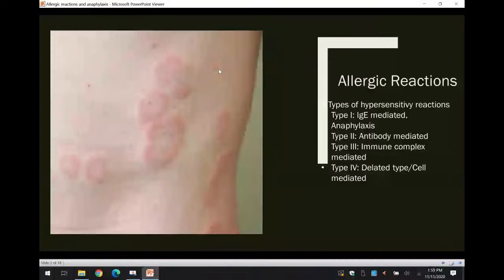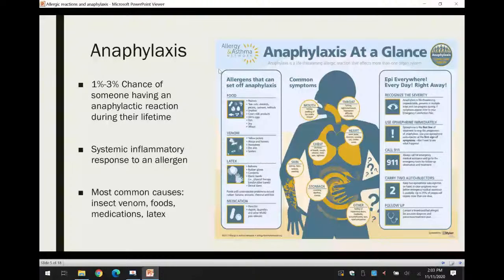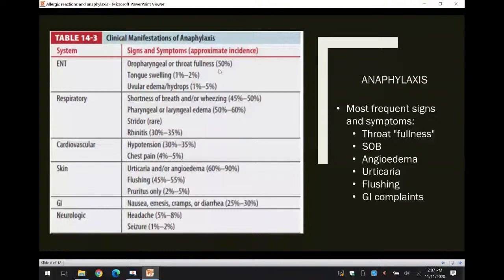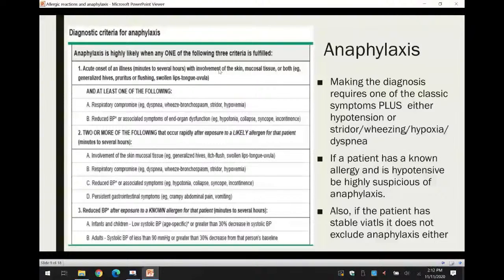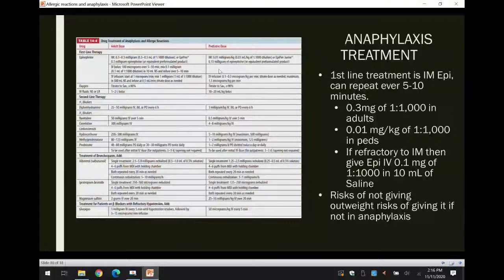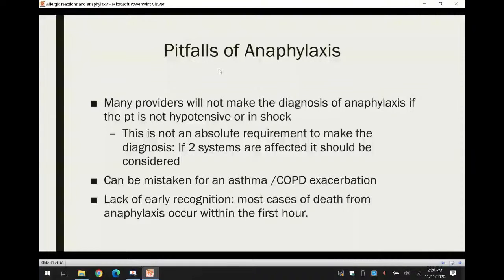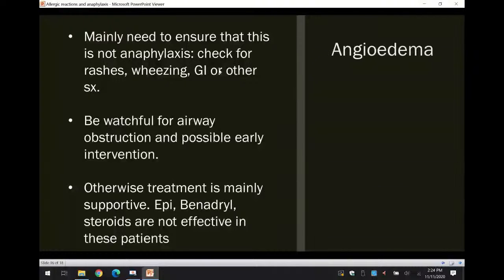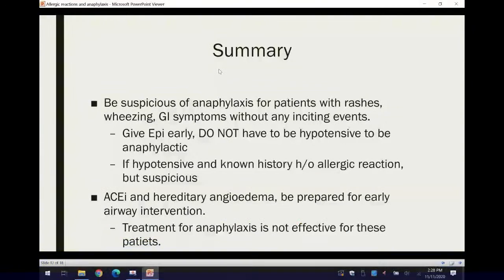Allergies and Anaphylaxis - 2020 CE RENEWAL Nov 11th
Orren. pmp2

Orren DO FWED - Joplin MO

Continuing Education for Joplin area Fire/EMS responders.